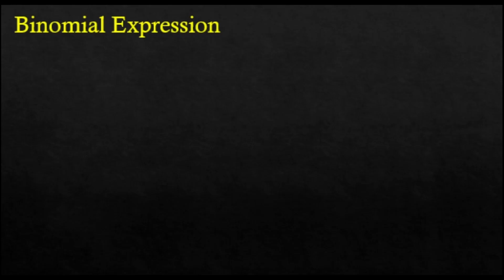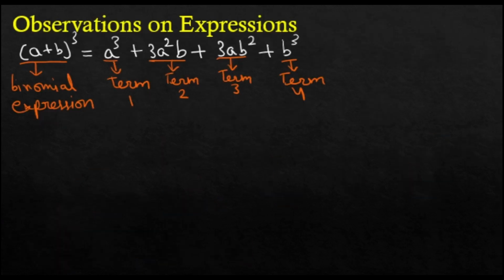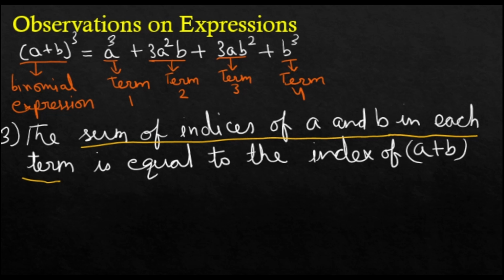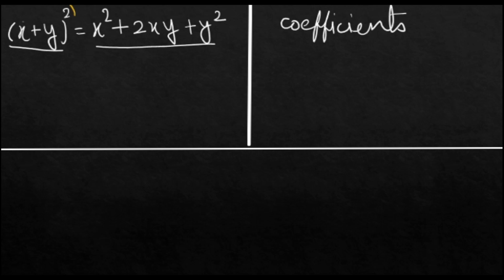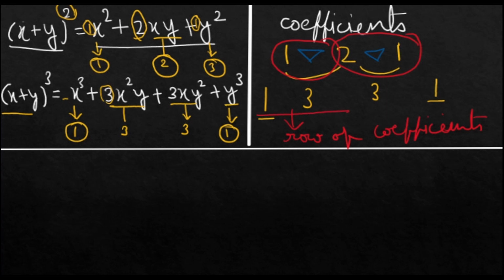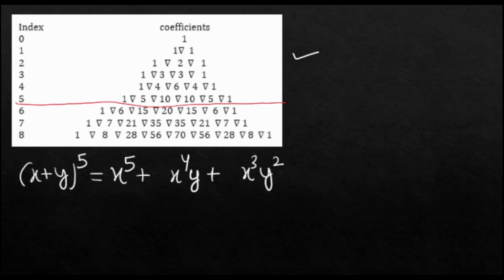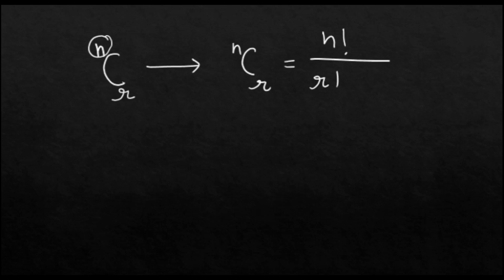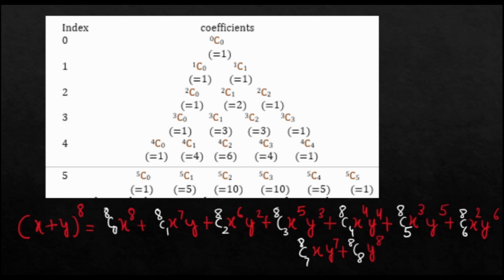CLASS 11 MATHS-BINOMIAL THEOREM PART1-BASICS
2)What is the general formula of binomial theorem?
3)What is binomial theorem example?
4)What is binomial theorem formula Class 11?
5)Is binomial theorem easy jee?
6)How do you find the binomial theorem coefficient?
7)What is n and K in binomial coefficient?
8)What is binomial coefficient example?
9)What is the formula of 1 x n?
10)What does the binomial theorem state?
11)Where is binomial theorem used?
12)How do you derive the binomial theorem?